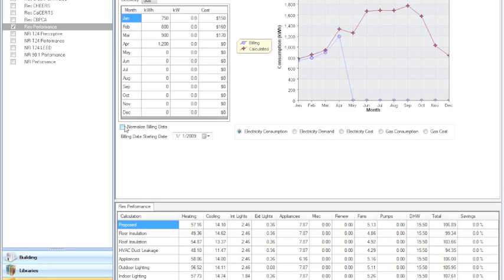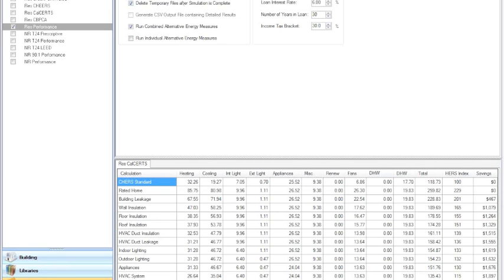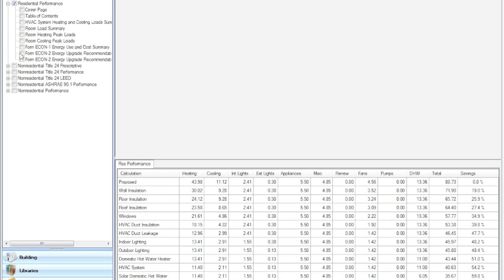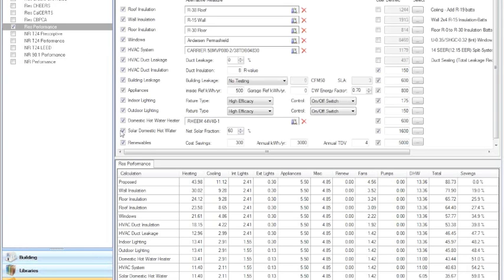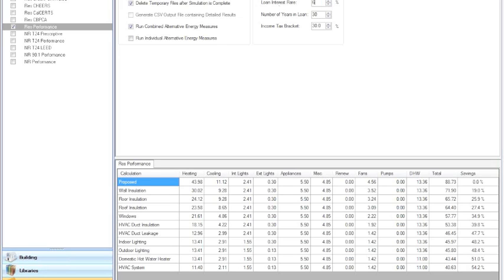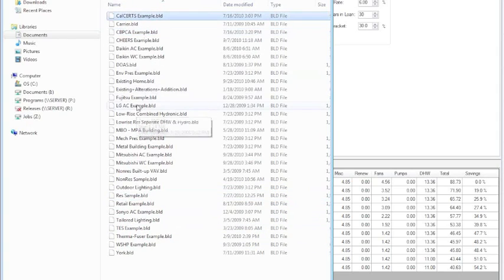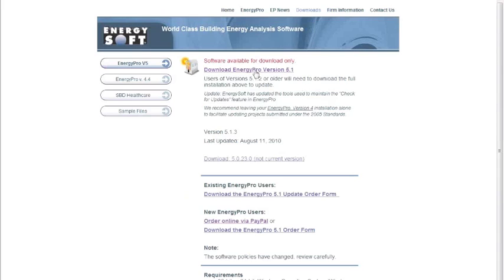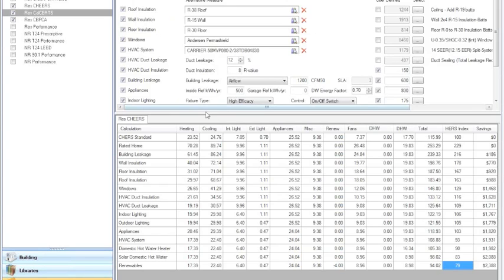EnergyPro Webinar Part 6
EnergyPro webinar for Energy Upgrade California contractors, presented by Martyn Dodd of EnergySoft and hosted by CBPC.A Recorded September 29, 2010.